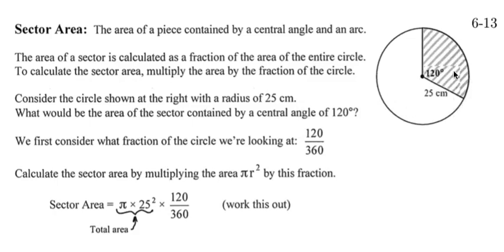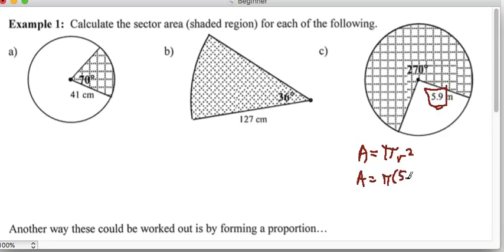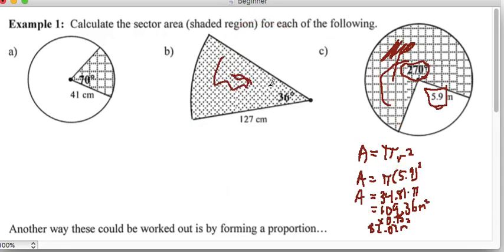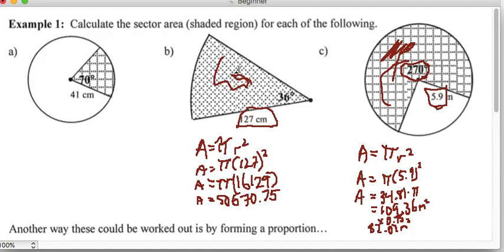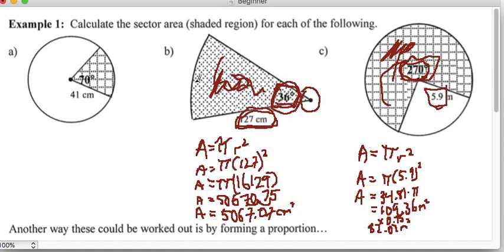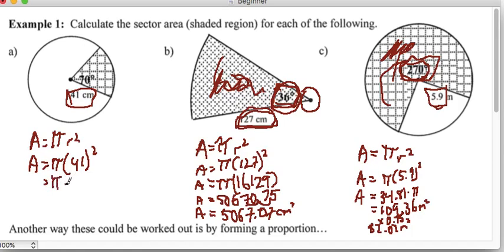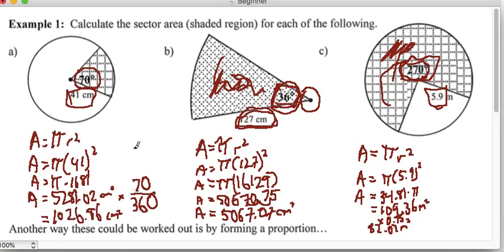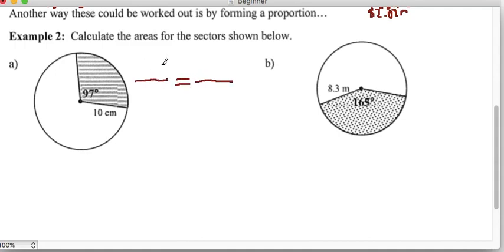Sector Area Beginner level